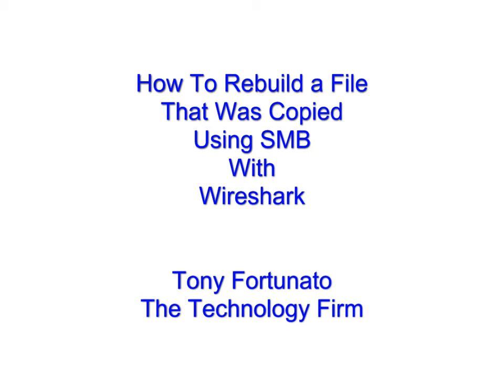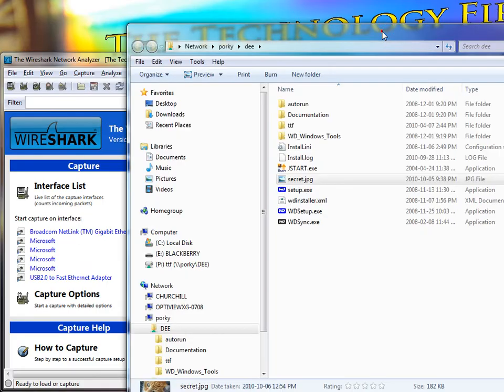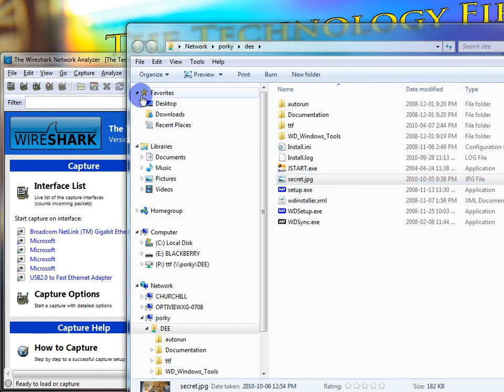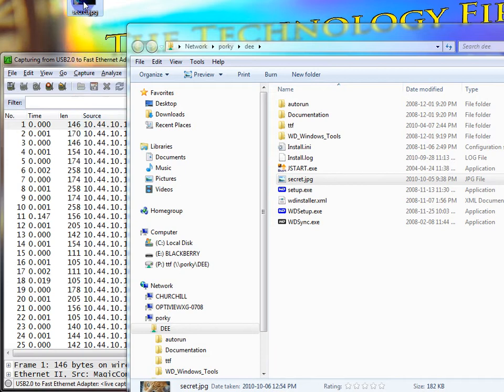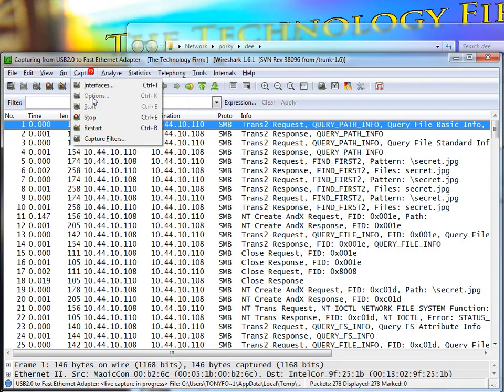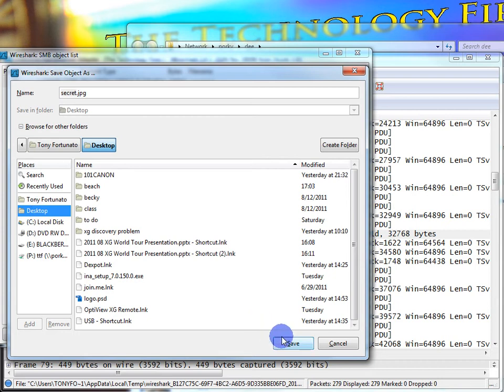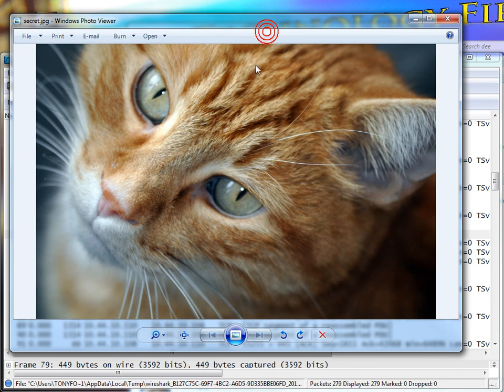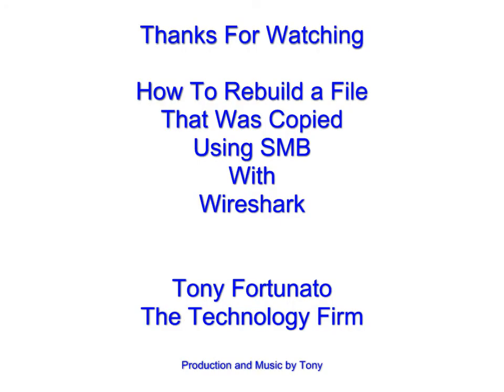Rebuilding a file transferred via SMB Using Wireshark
One of the great Wireshark features I show people is how to rebuild a file that you downloaded via HTTP.  This technique gives you a totally new angle when troubleshooting or baselining.

The last 2 versions of Wireshark has added support for SMB.  So now you can rebuild a file that was opened, closed, read or written from a Microsoft or SMB server.